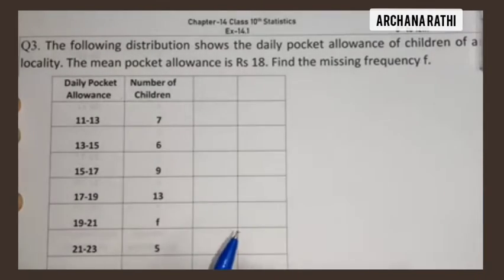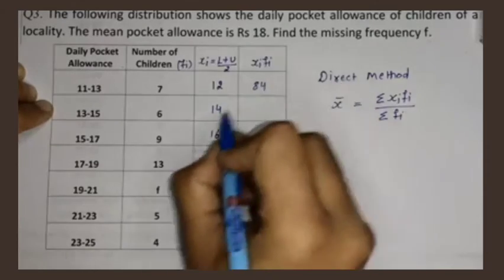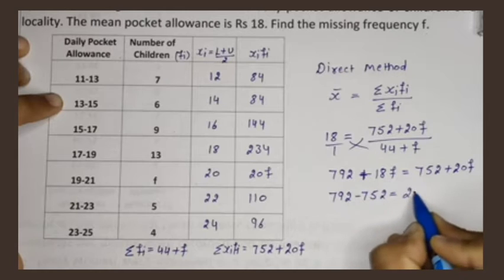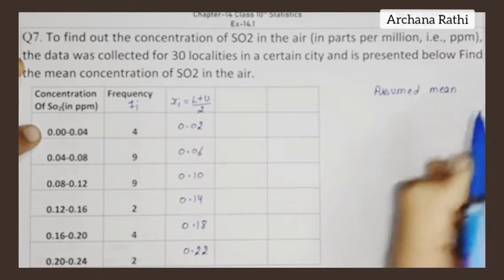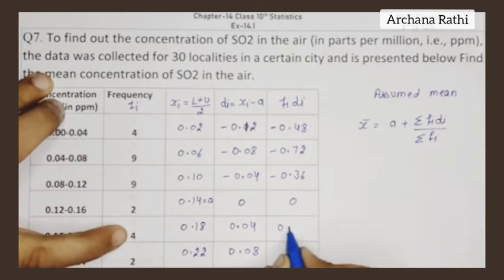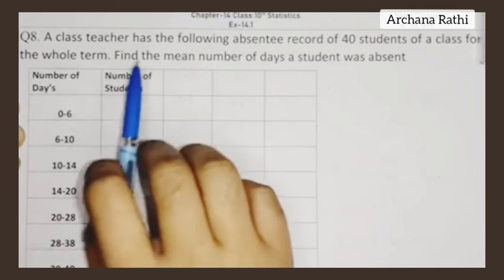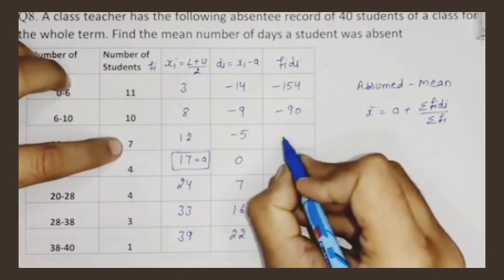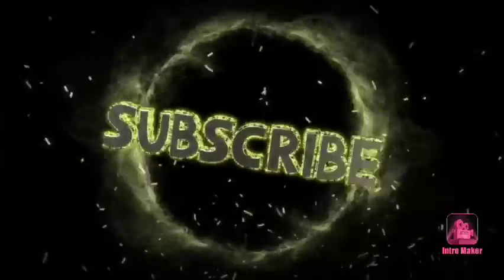Statistics std X | Exercise 14.1| Q.3,7,8| By # Archana Rathi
NCERT Q.No.3,7,8 Examples from Exercise 14.1